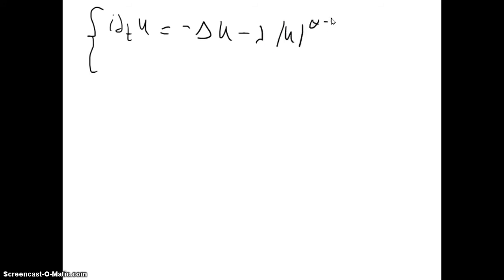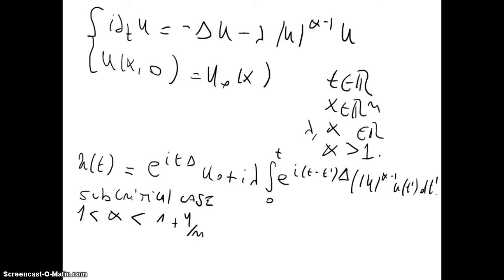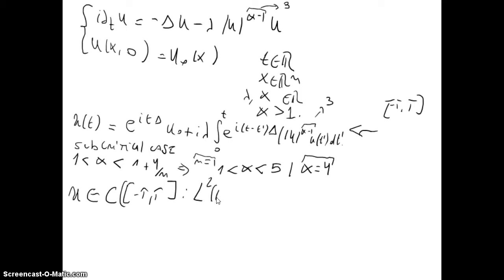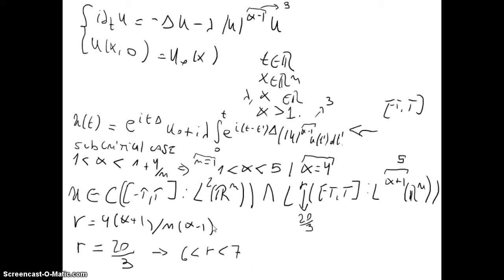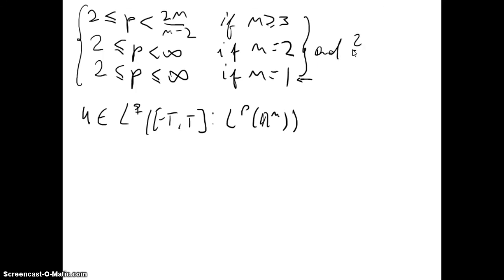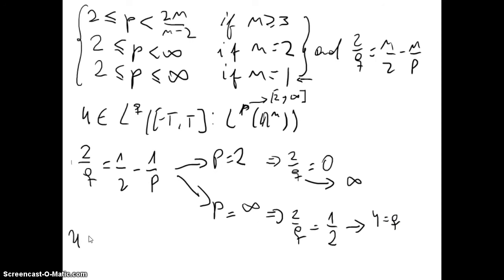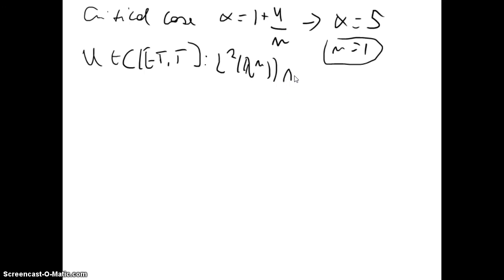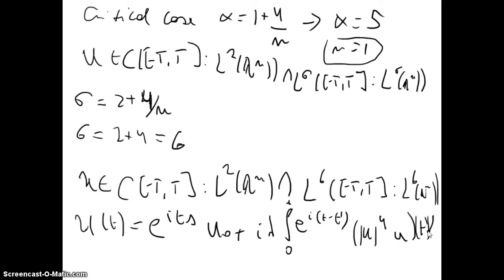Non linear dispersive equations - 48 NLSE L2 Local Theory 4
Non linear dispersive equations - 48 Nonlinear Schroedinger equation L2 Local Theory part 4 examples.